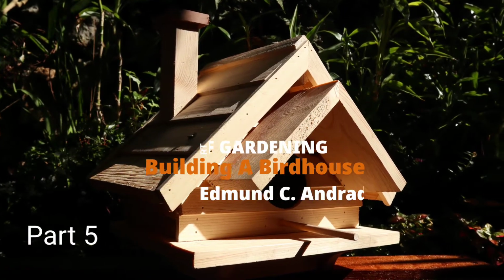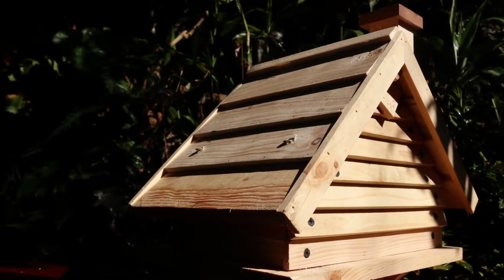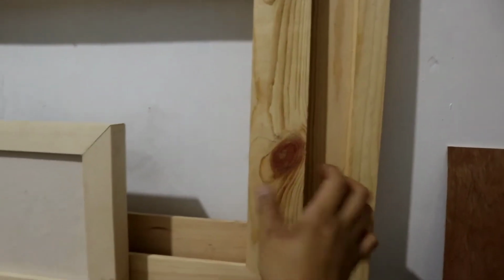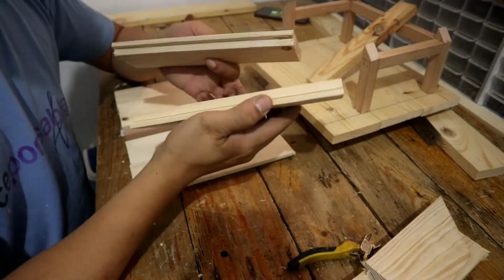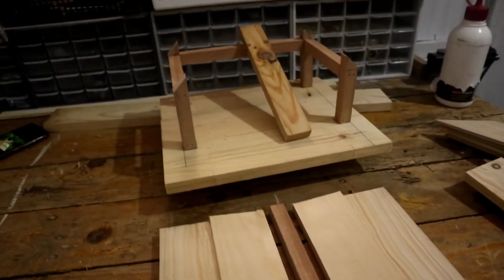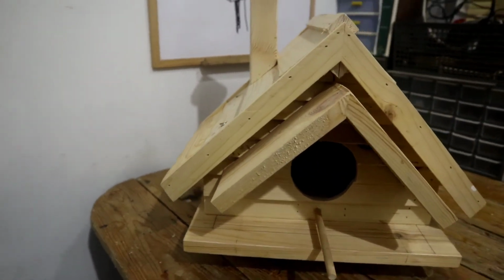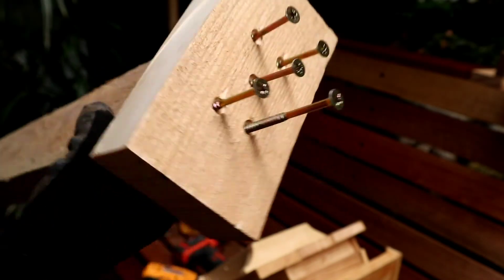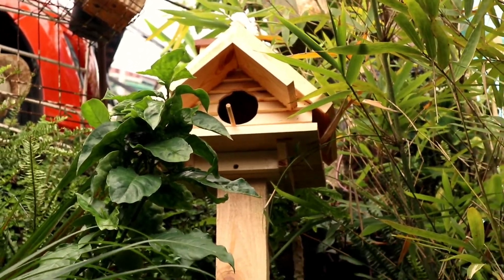THE ART OF GARDENING (Part 5) Building A Bird House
Hi guys! This is the part 5 of this Garden series. Today I built a bird house made from scrap woods that came from the excess parts of the frame that im making. It was a rough build but the process was very satisfying.

Also, check out the background I used in this video!

Ikson - Perfect
Tokyo Music Worker - Ordinary Days
Ikson -We Are Free
Artificial Music and Syiphorus - Falling Together.

Thank you so much guys. Please check the part 6 of this seroes where I built a Garden Bench.

Salamat!